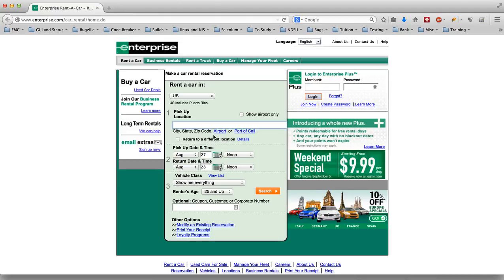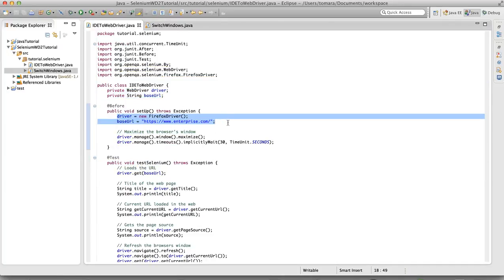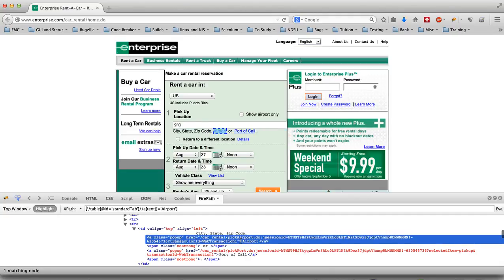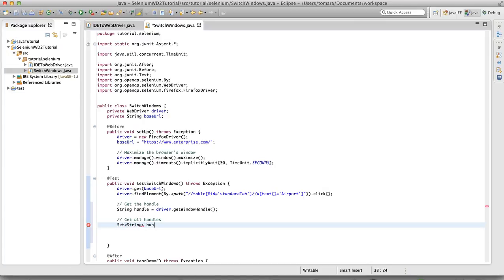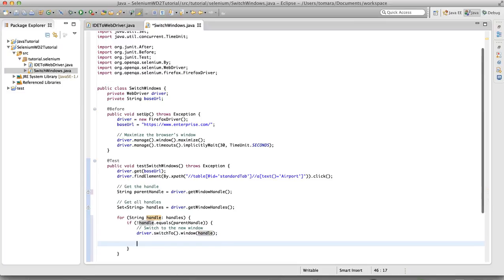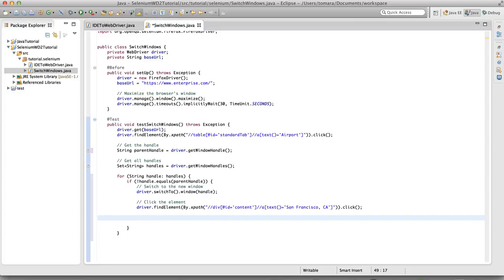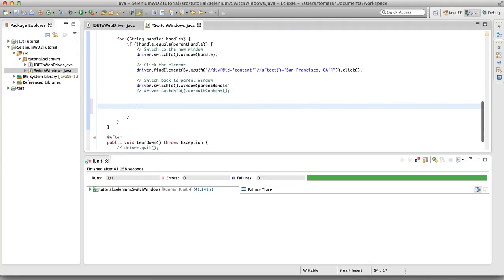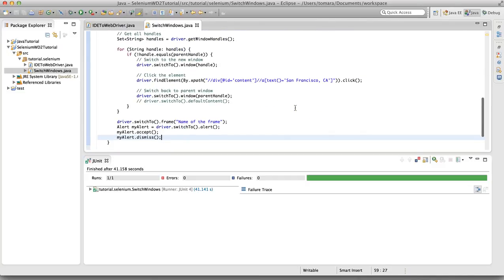60 Switch Windows